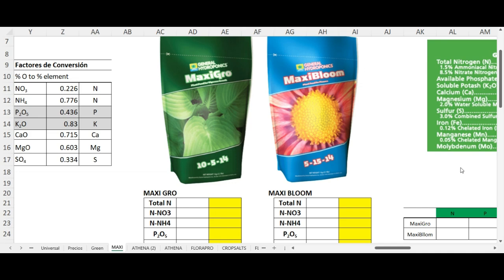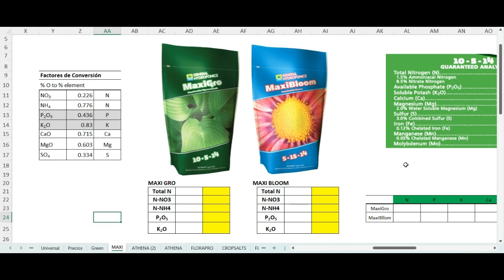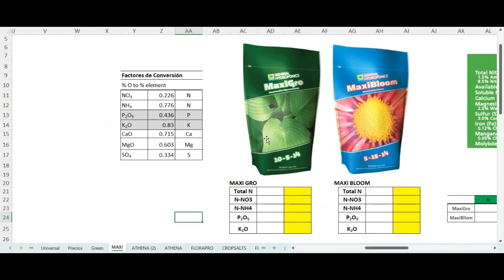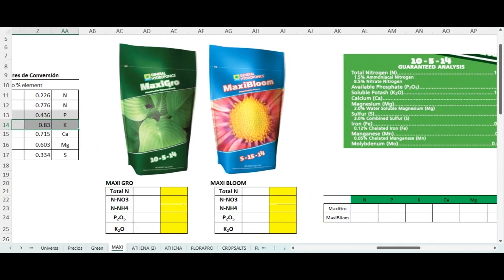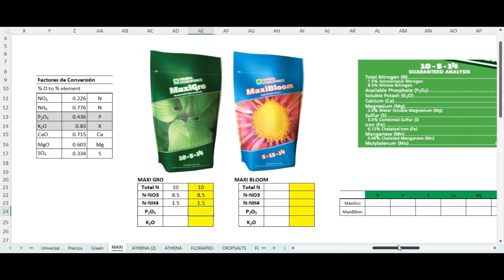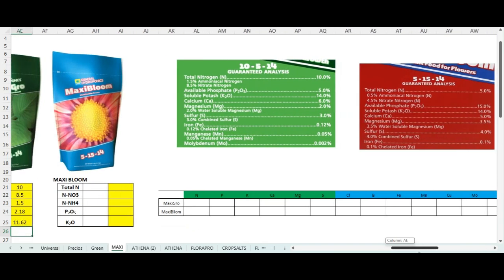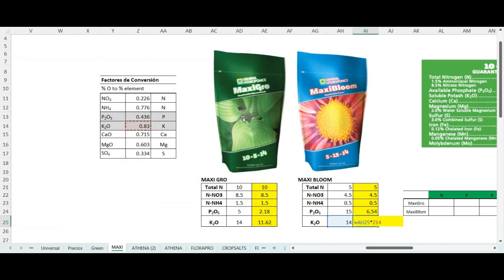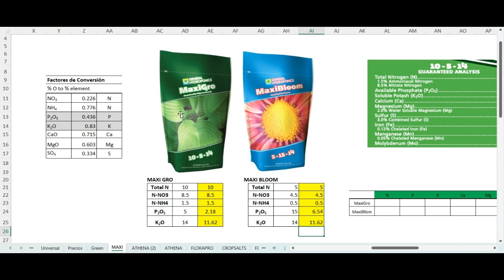PART 1- MAXIGRO and MAXIBLOOM Nutrient Solution Recipe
E-BOOK: 5 RECETAS PARA EL AUTOCULTIVO EN HIDROPONIA

Contiene las instrucciones para preparar las fórmulas: ATHENA, FLORAPRO, MAXI SERIES, CROPSALT Y  FLORAFEX